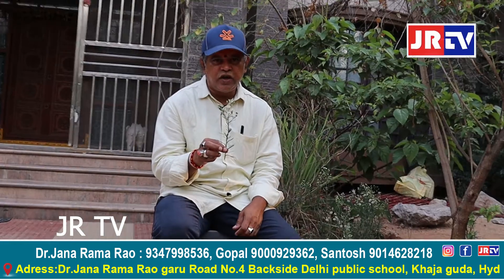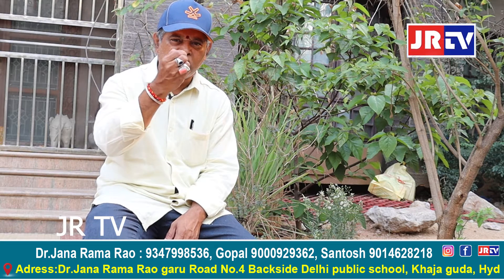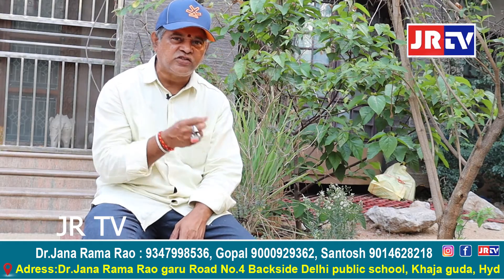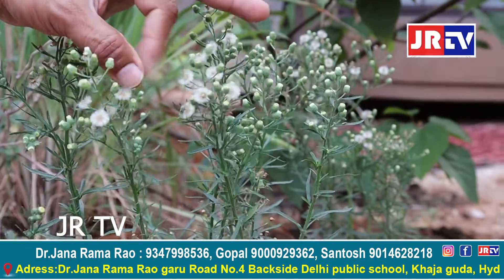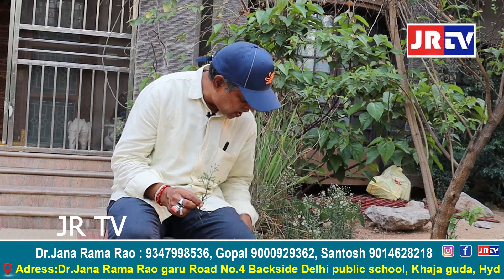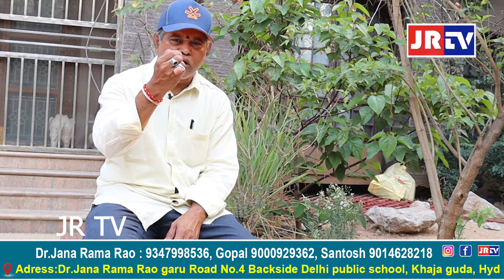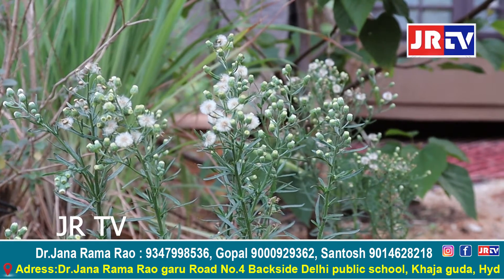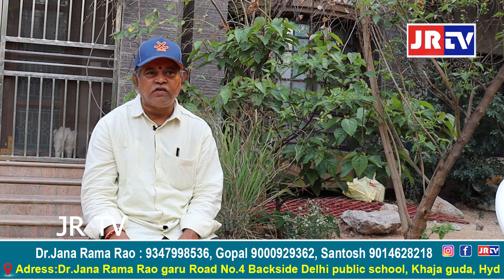అడవి జాతికి చెందిన కలుపు మొక్కని ఎరువుగా ఎలా ఉపయోగించవచ్చు ||By DR.Jana Rama Rao Garu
JRTV Represents encyclopedia of incredable knowledge on many more subjects like
1 organic cultivation on open Terrus
2 organic cultivation on open land methods and technics
3 defferent varities of wind mill power generations
4 Dental care and dental treatment procedures
5 Global warming and how to save earth from man made pollutions
6 what are the tasks of pest attacks and infections are most common in organic cultivation .
7 how to use and utilise the biodegradable plant dried parts in to useful day to day useful things .
8 palm tree infinity products
9 bio fertilizers
10 root necrosis and stem necrosis and fruit necrosis
11.flower decorations
12. How to produce energy from nature's natural resources from
The sun light
The wind flow
The studded power of earth
The power from agni
The power from water
13. How to take precautions towards a toddler child .
14 The stunning power of the sea
15 prefabricated mobile houses global varities .
16 How to earn money from nature without doing as ny thing .
17 .How to treat a sick project in to a viable project
Sick to success .
18 How to use the waste disposable pet bottles in to very useful things
19 How to produce unvironmentally  friendly soaps and shampoos from plants
20 how to prepare herbal medicines from defferent plants .
21 How to propagate vegitative  propagation .
22 How easily u can become a big nursary owner .
23 How wil u become a former by utilise your kitchen wet wastage in to very natural bio products maker
 24 . Spiritual mantras for varies problems .
25 The in chantable music .
26 The very famous lyric writer on plants and nature